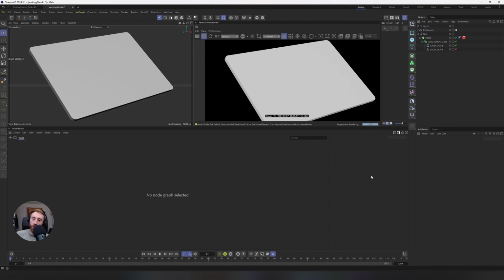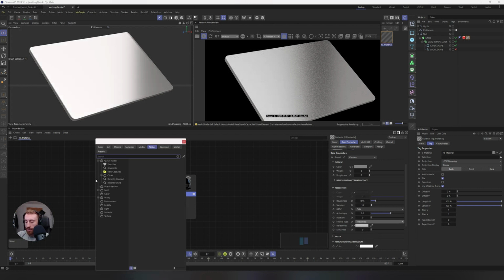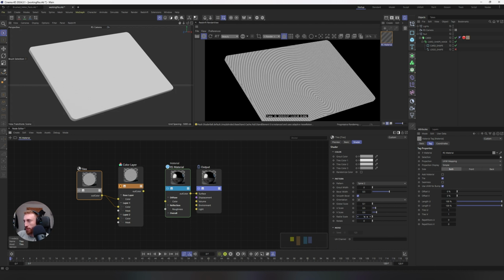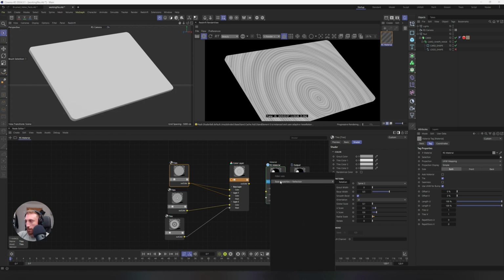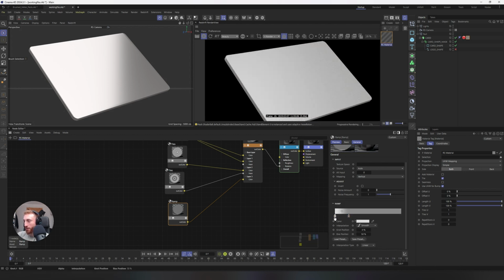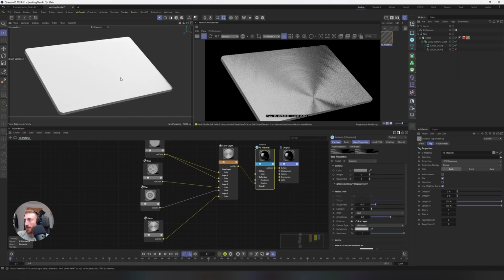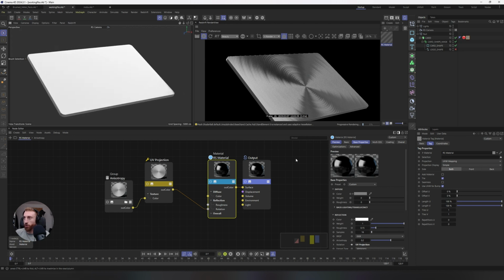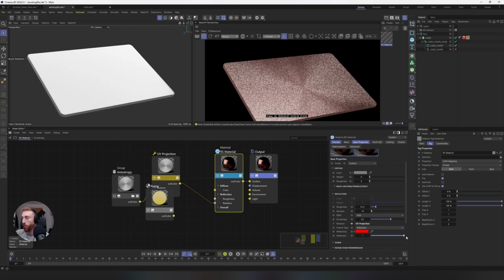Cinema 4D and Redshift - Create Procedural Radial Anisotropy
This Cinema 4D and Redshift tutorial explores how to create a procedural anisotropy material using only Redshift. We explore the powerful tile  and color layer node in the process.

⏱️Timestamps⏱️
0:00​ Intro
1:20 Start of tutorial and Set up
2:40 Creating anisotropy using tile node
7:36​ Change UV Mapping to Center Reflection
8:50​ Metal Material Overview
10:05 Outro

🧰Tools🧰
Cinema 4D
After Effects
Affinity Photo
Affinity Designer
Photoshop
Illustrator
Premier
X-Particles
OBS-Studio
Octane
Redshift
Davinci Resolve

🎥Film Gear🎥
Lumix S5